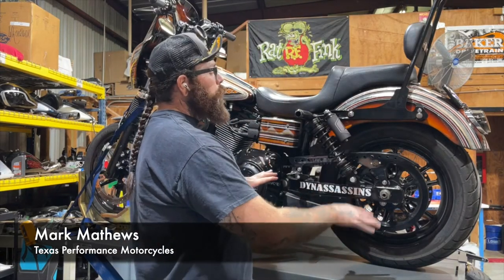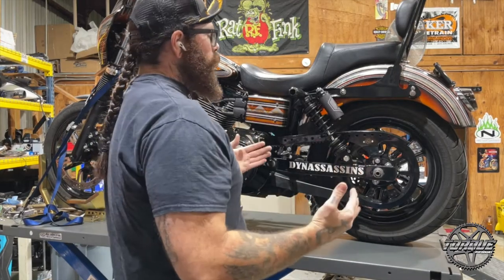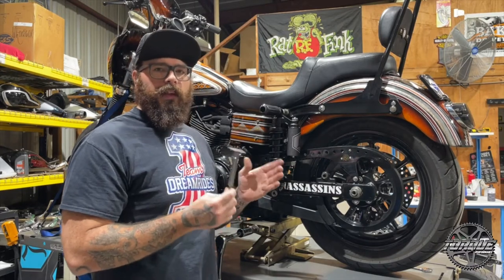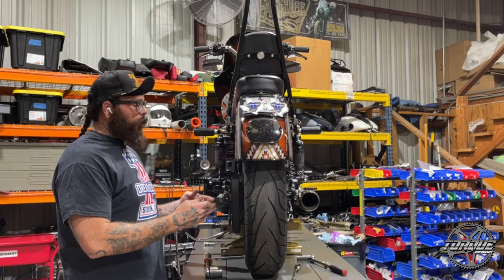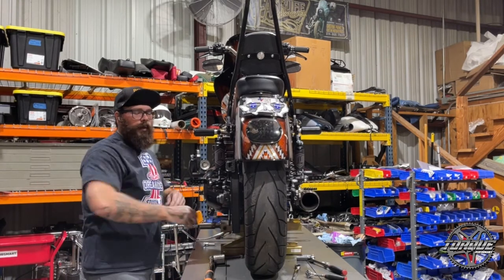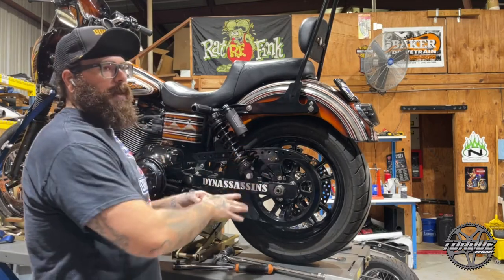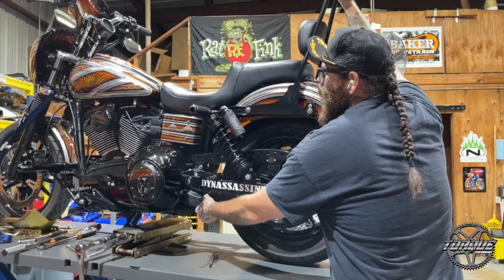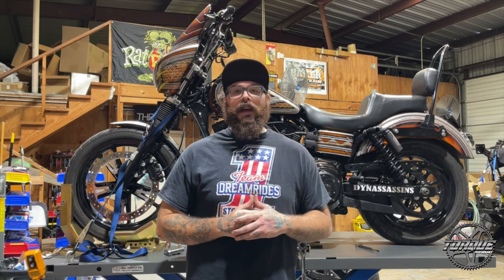Torque Performance Television Tech Tips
Torque Performance Television is glad to feature Mark over at Texas Performance Motorcycles with some some great tech tips for us. This one is about Belt Tension..